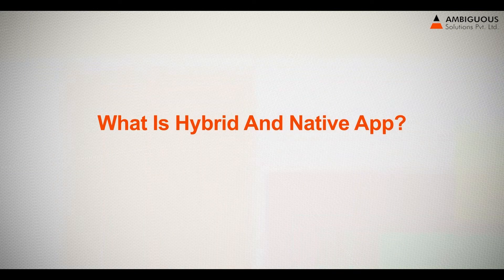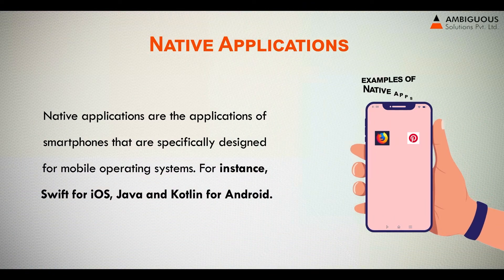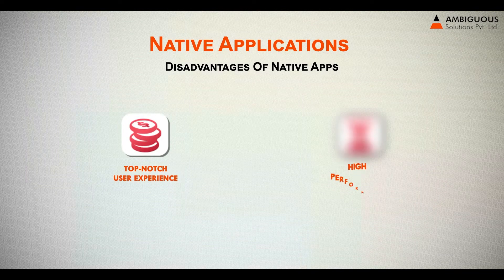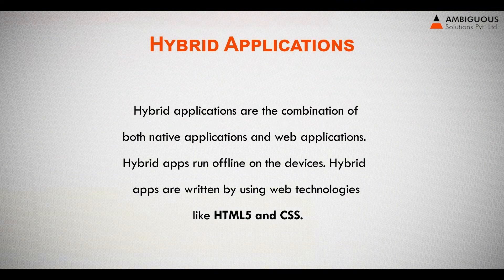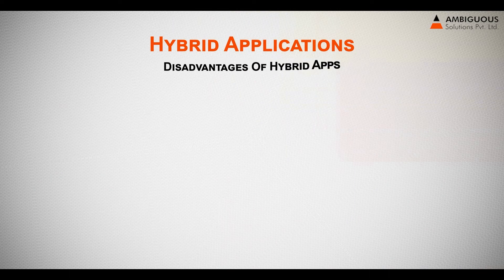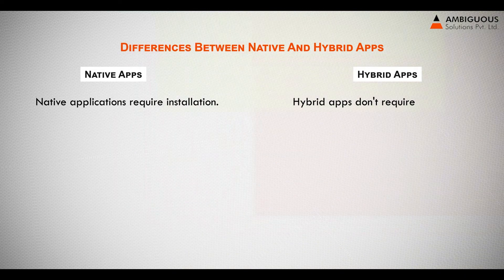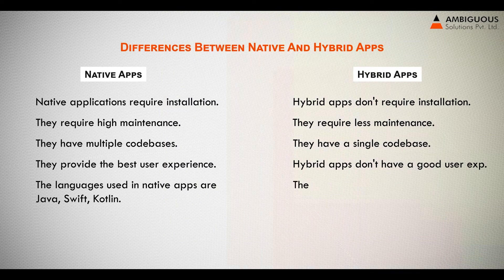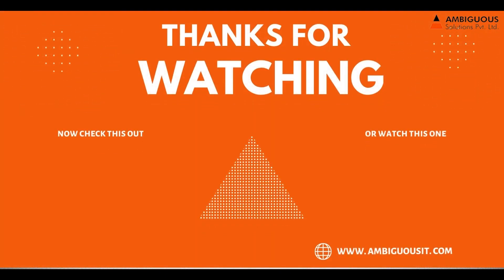What Is Hybrid And Native App?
Hybrid apps are developed across all platforms. Hybrid applications are the combination of both native applications and web applications. These apps run offline on the devices. They can be accessed via a web browser and downloaded from app stores.

While Native apps are developed for specific operating systems. apps are developed specifically for one platform – Android or iOS. It is built for a specific operating system using the platform's core programming languages and APIs.

For more information watch the video till the end.

Watch our more interesting videos;
1. What Is Social Media Optimization | SMO | How Do SMO Works?-